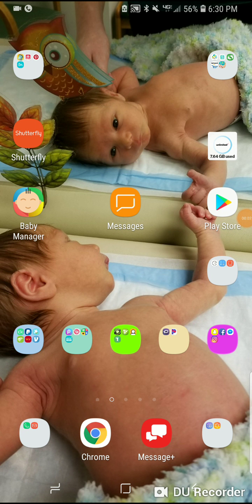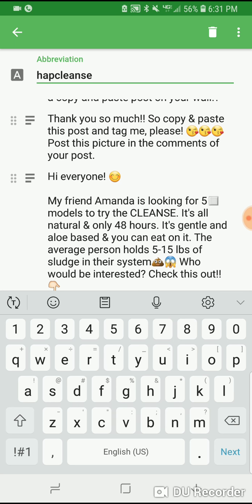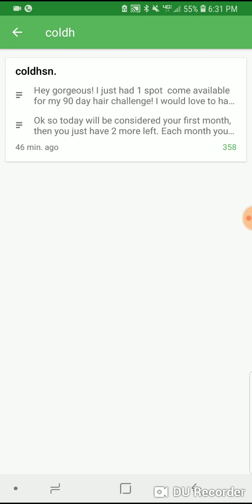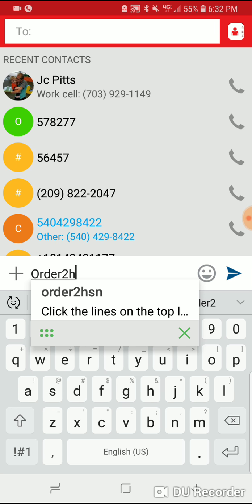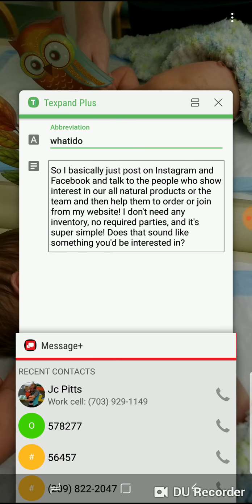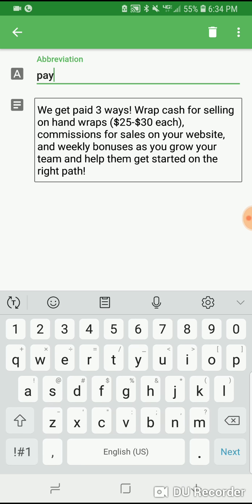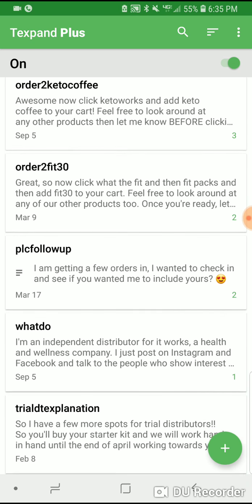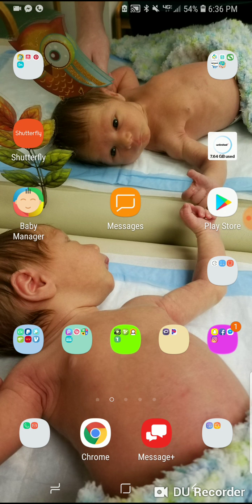Save time with abbreviations!